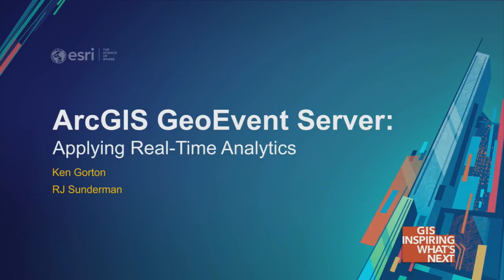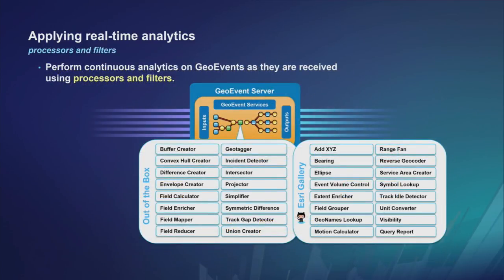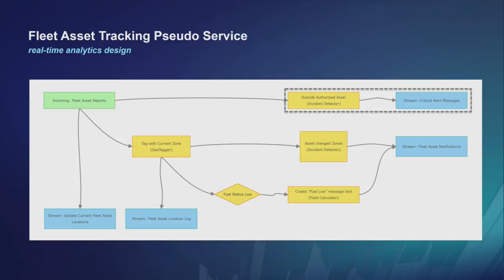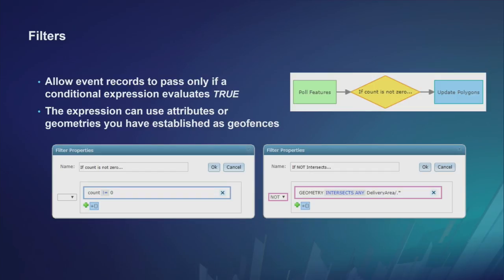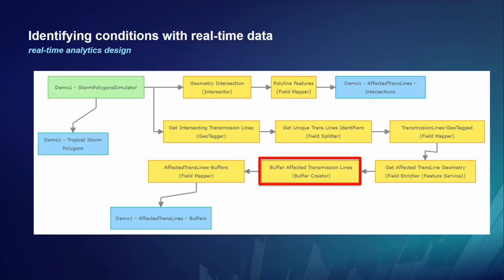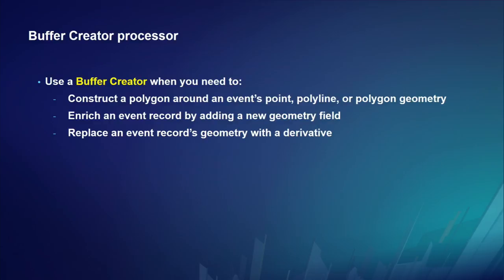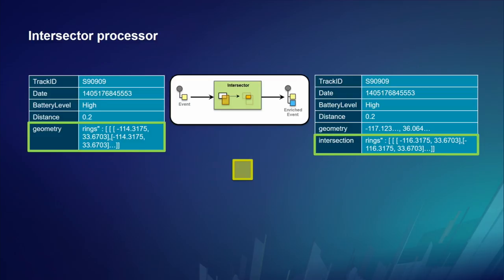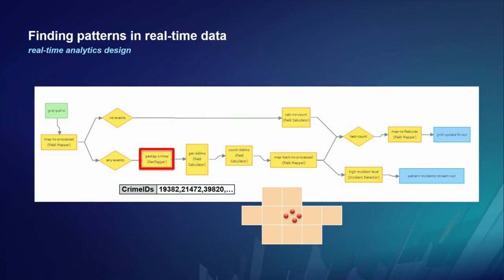ArcGIS GeoEvent Server: Applying Real-Time Analytics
ArcGIS GeoEvent Server enables ArcGIS to connect with and analyze virtually any type of streaming data. GeoEvent Server can push spatial data to web applications, data stores, or automatically alert personnel when specific conditions occur, all in real-time. Learn how to configure real-time analytics to detect patterns of interest from continuous streams of events. Analytics covered will include attribute/spatial (geofence) filtering, geotagging, calculating field values, enriching events by joining fields from external data sources, mapping between event schemas, and detecting incidents and gaps.